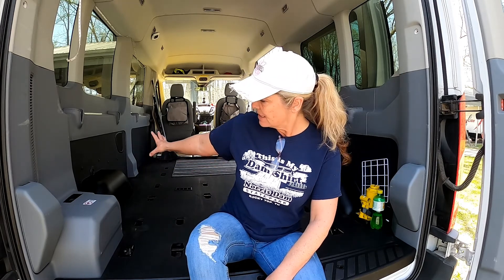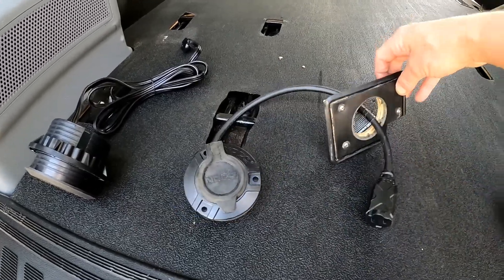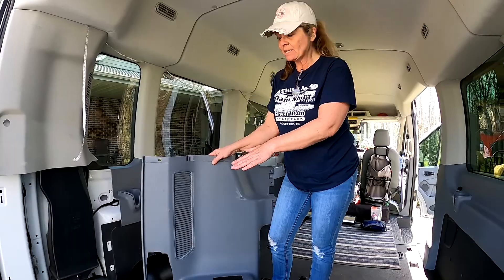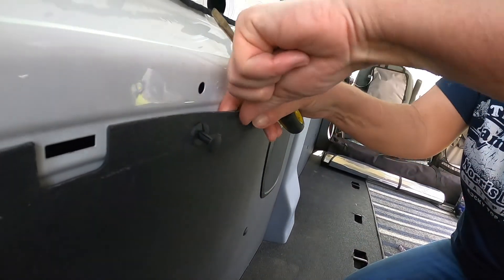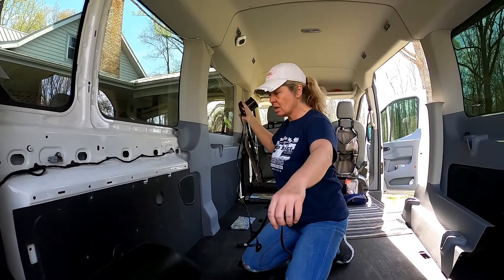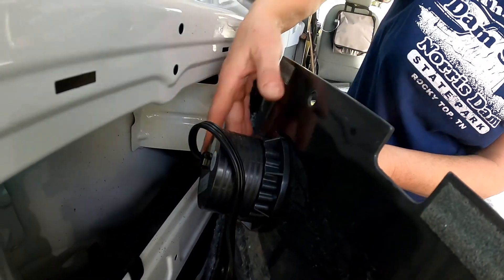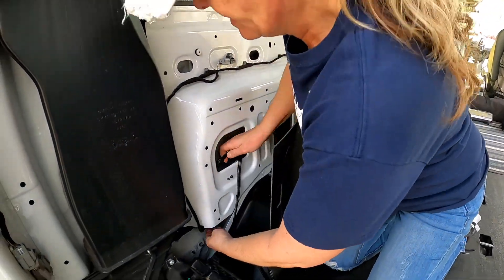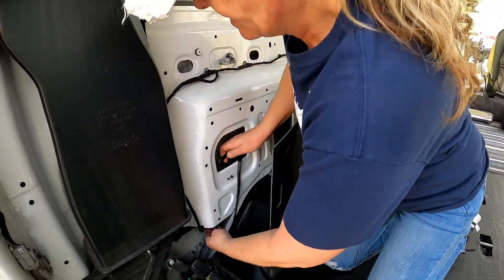How To Install Shore Power Access on Conversion Van: Ford T350 Passenger to Campervan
We installed interior electric and usb outlets without drilling into the exterior body of the van.